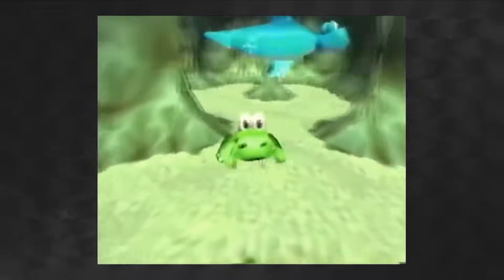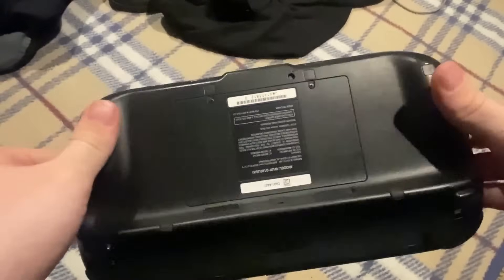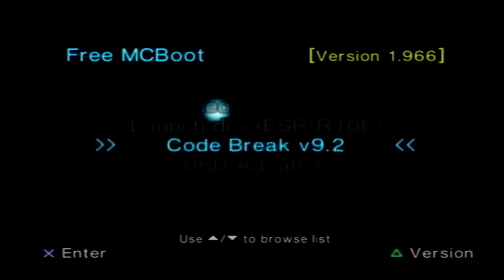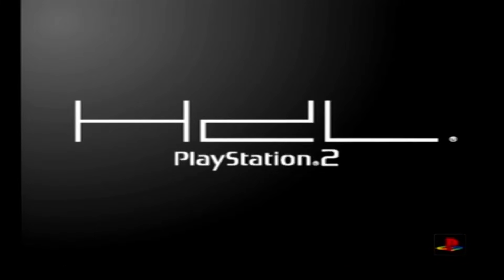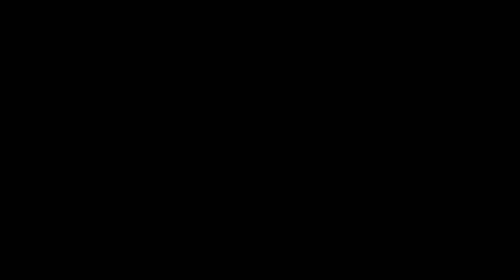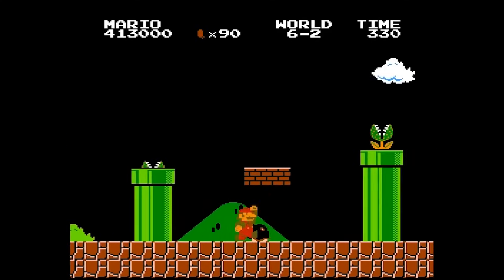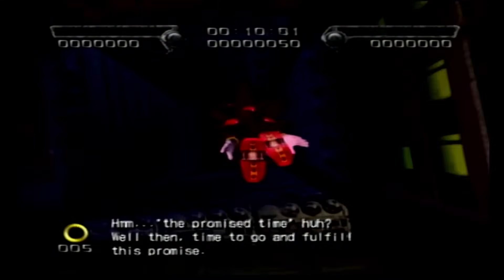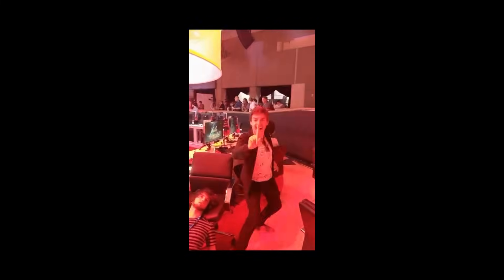I Modded My PS2 in 2025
bigsleeter 2.

All gameplay is either mine, LongplayArchive or FCPlaythroughs unless otherwise stated.